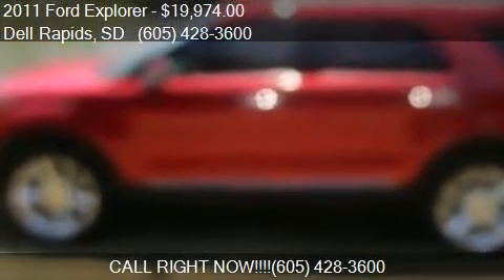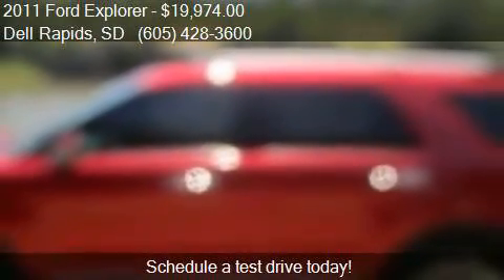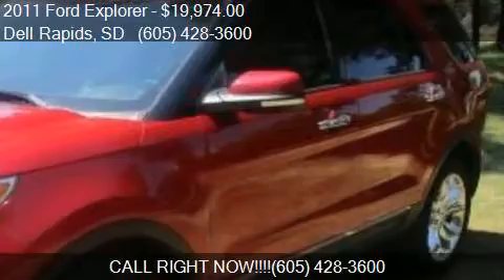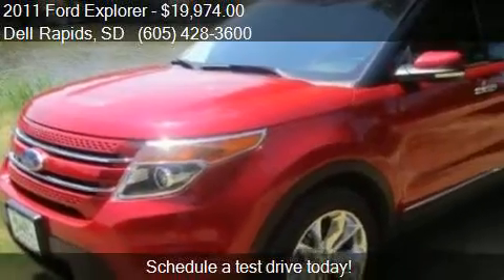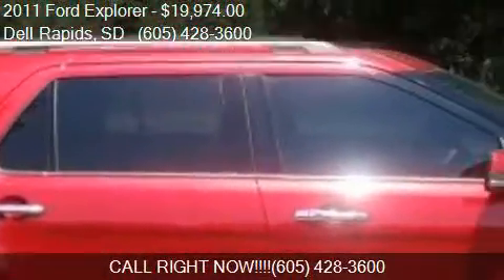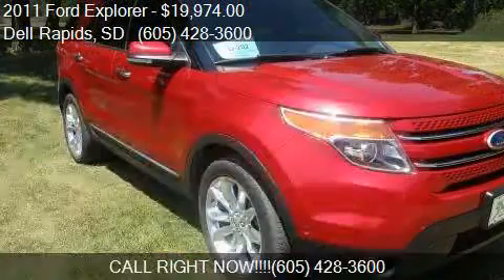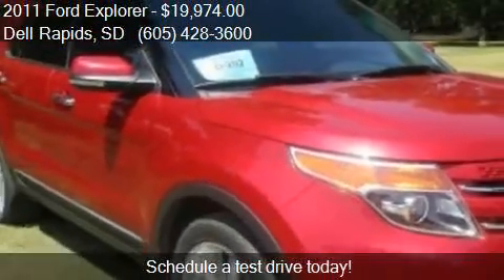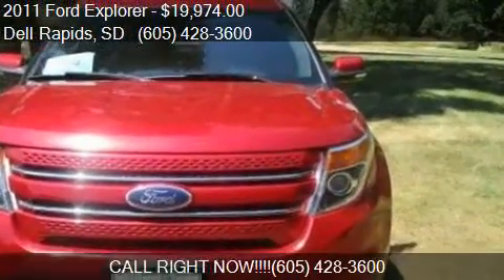2011 Ford Explorer Limited AWD 4dr SUV for sale in Dell Rapi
This 2011 Ford Explorer Limited AWD 4dr SUV is for sale in Dell Rapids, SD 57022 at Dells Auto.

Engine: 3.5L V6
Transmission: Automatic 6-Speed
Color: RED
Mileage: 88427
Contact Dells Auto 320 Hwy 115 Dell Rapids, SD 57022 to test drive this 2011 Ford Explorer Limited AWD 4dr SUV today.